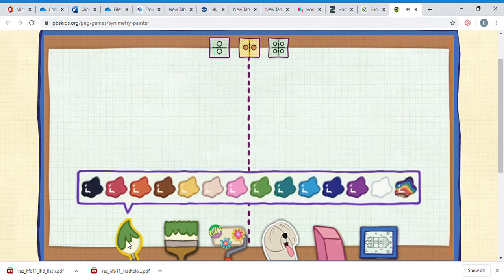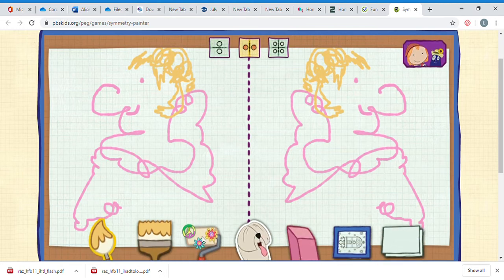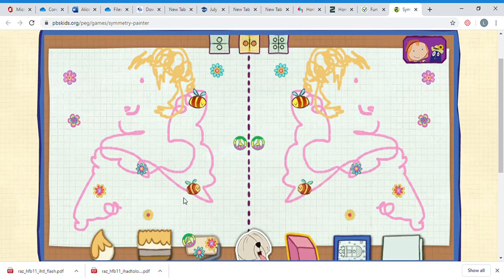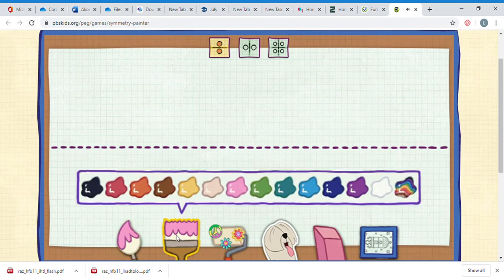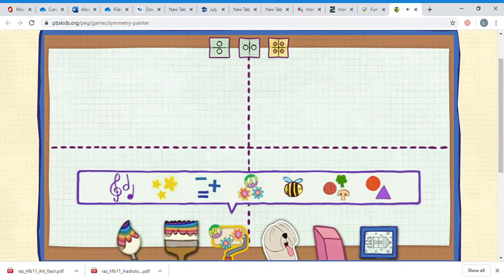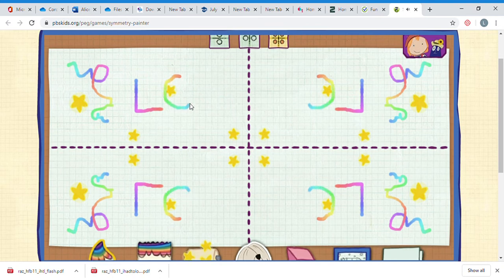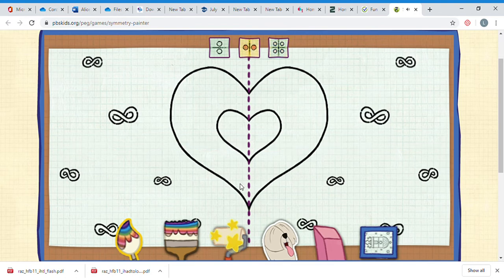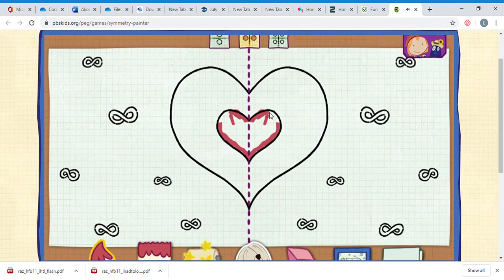Symmetry Painter Games PBS KIDS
explore symmetry, vertical lines and horizontal lines and try painting, colouring and stamping to make a lovely pattern